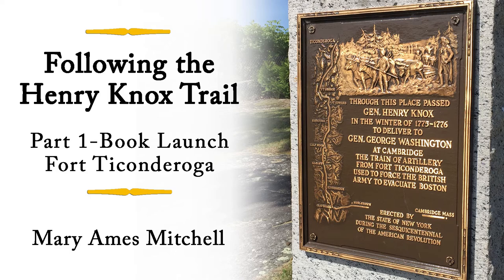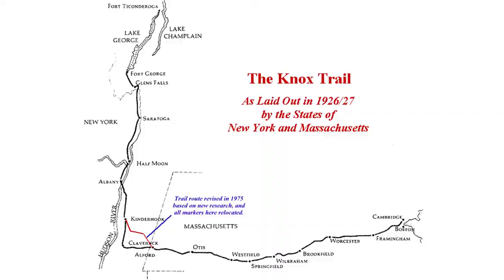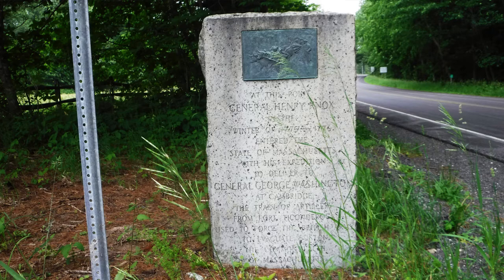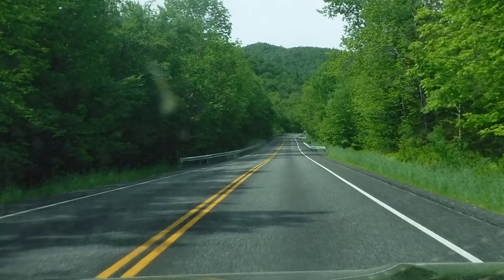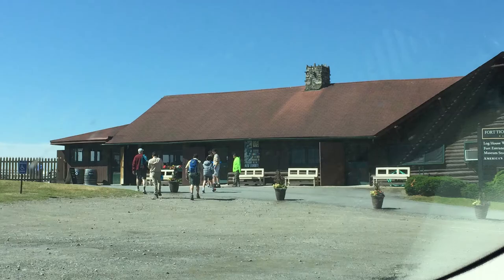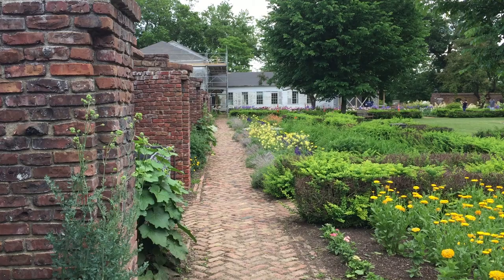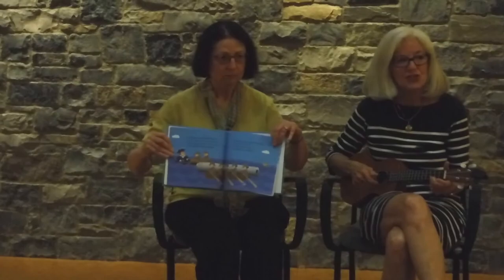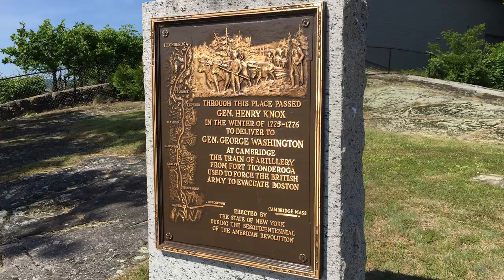Henry Knox Trail Part I Fort Ticonderoga Launch of Henry's Big Kaboom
From Fort Ticonderoga on Lake Champlain, I launch my children's picture book, "Henry's Big Kaboom" and follow the Henry Knox Trail through Upstate New York and Massachusetts. Steeped in Revolutionary War history, Fort Ticonderoga is surrounded by gorgeous, lush lakes, forests, and farms. It has the largest collection of cannon and other large artillery in North America.